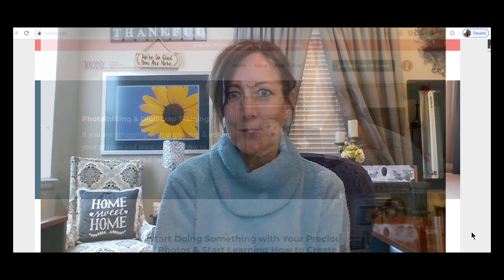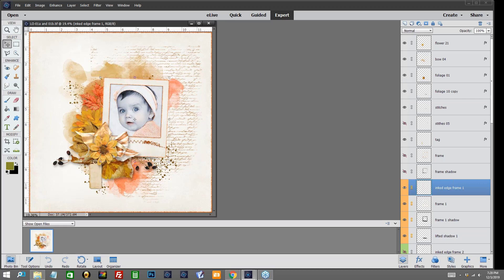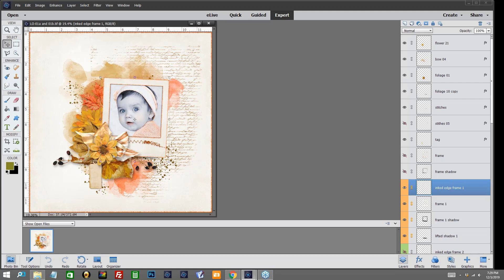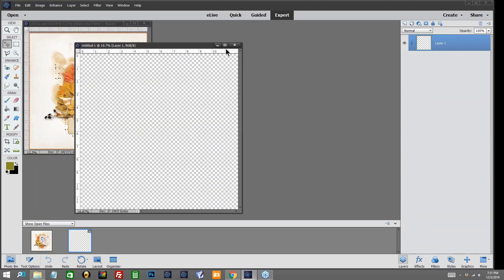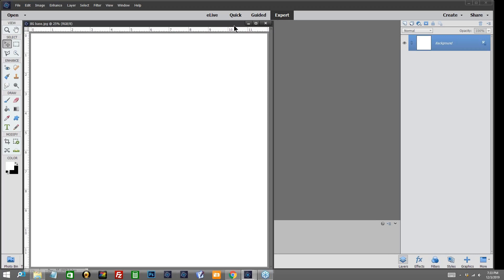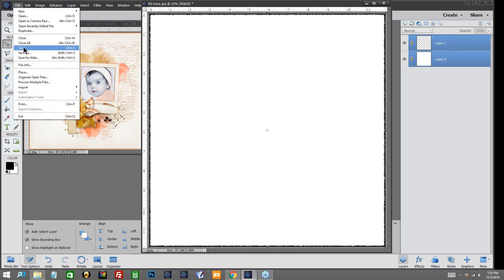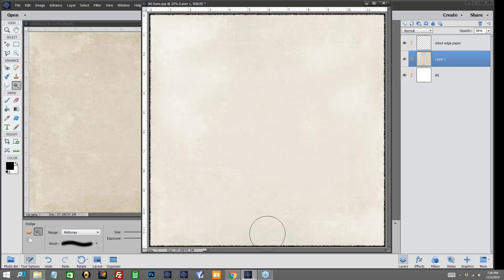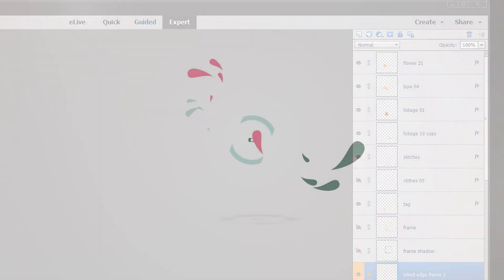Photoshop Elements 2020 Digital Scrapbooking: What is White Space? What is a Bordered Action?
Over the next 4 weeks Linda will show you how to make a beautiful scrapbook page using various methods. She will discuss white space and also how to use bordered actions.